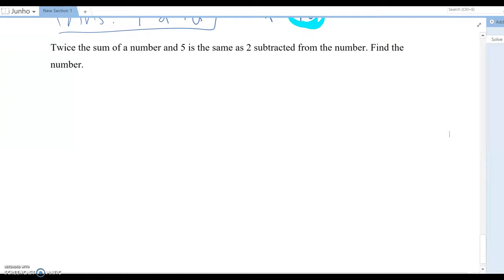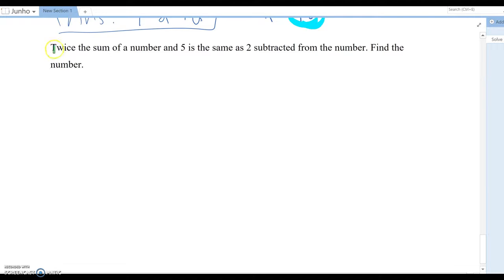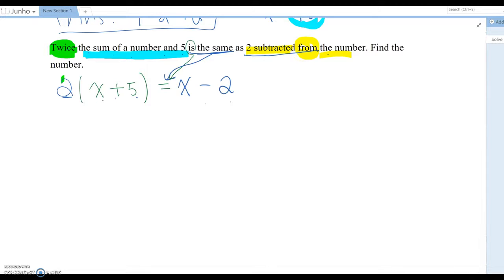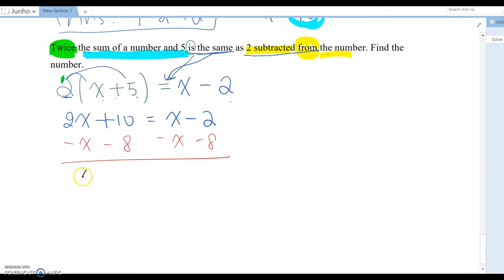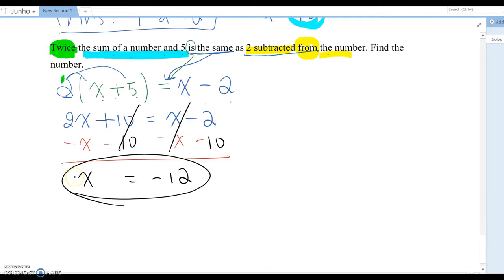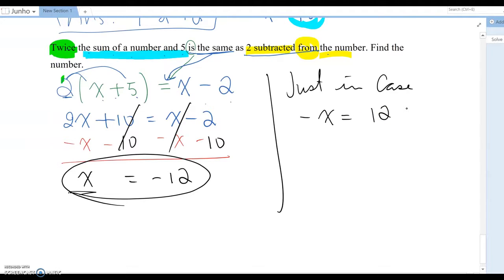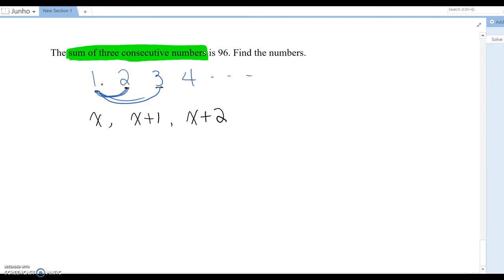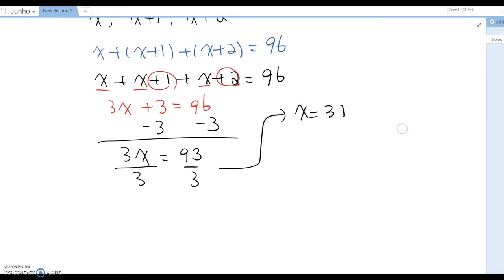Linear Equations in One Variable: Application Part 2